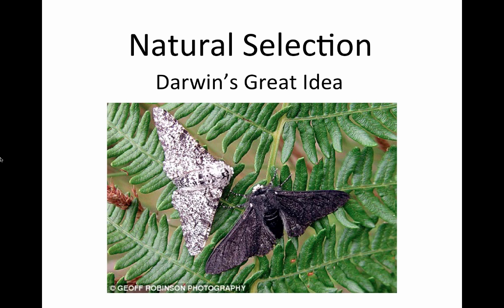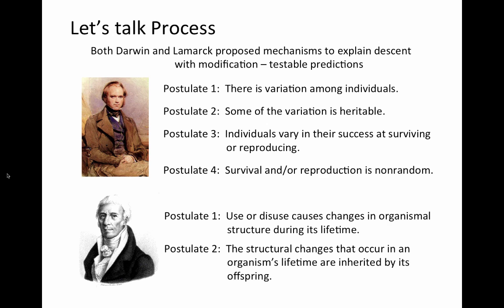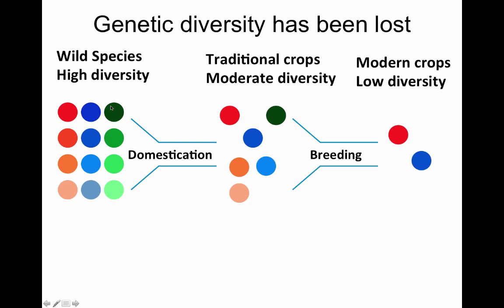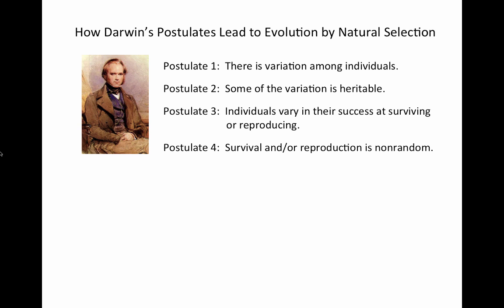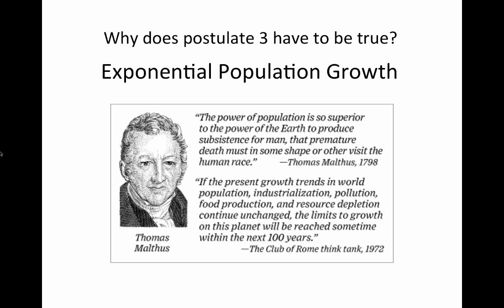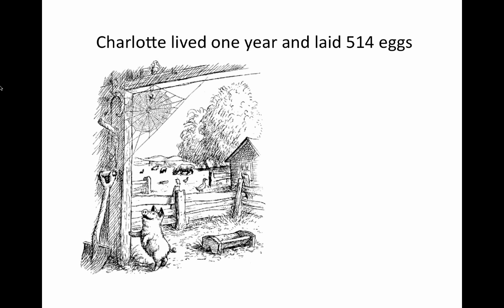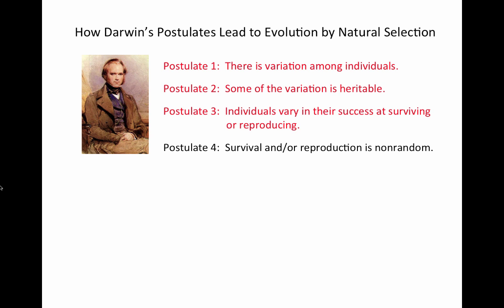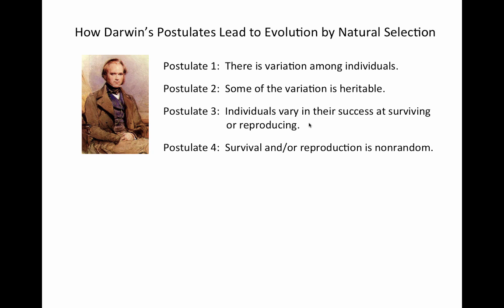Four Postulates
Table of Contents:

05:54 - Genetic diversity has been lost